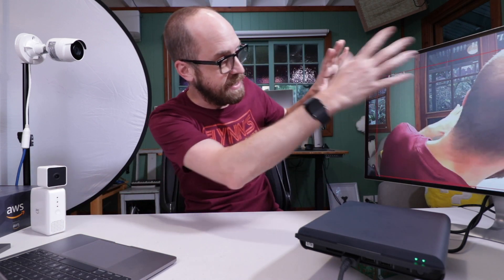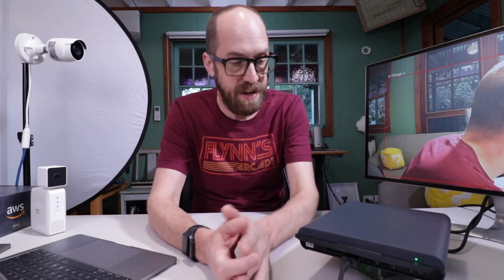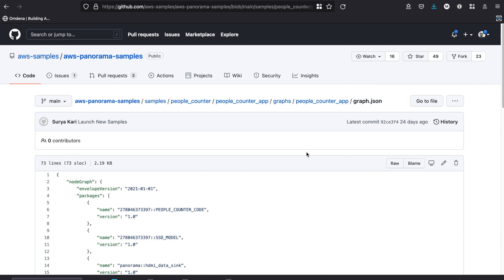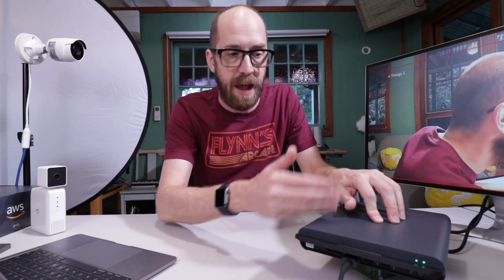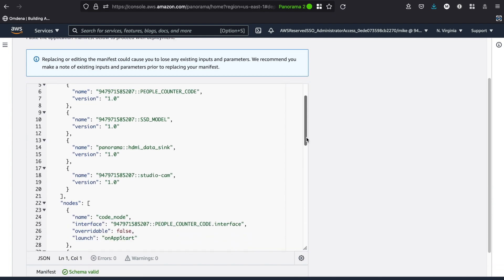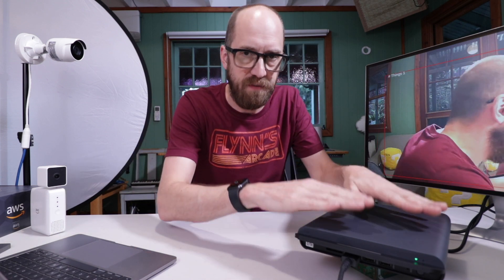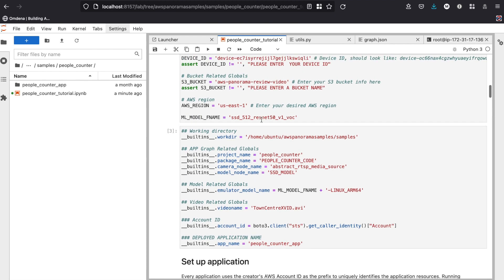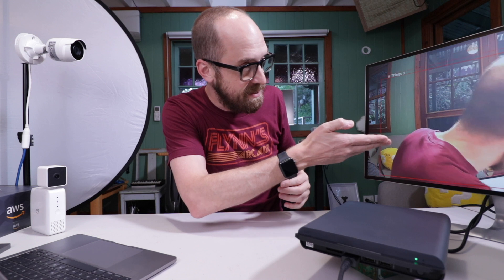On Grid: AWS Panorama - Part I, unboxing, review and guided setup.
What can I say, I’m a huge Tron fan :)

01:24 - Skip the intro

AWS Panorama is now available.  Let's take a look, and see how it works.